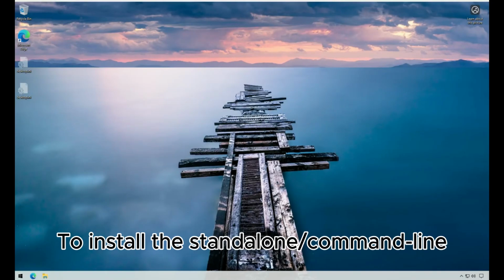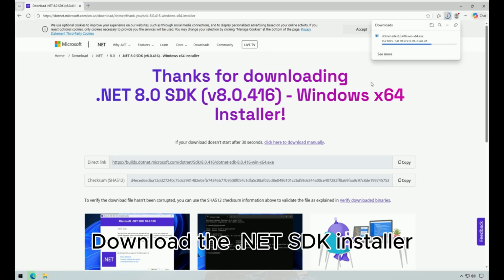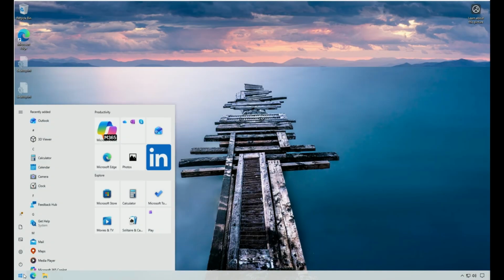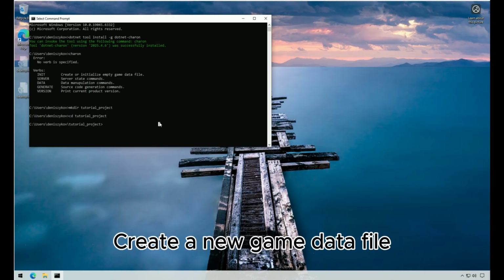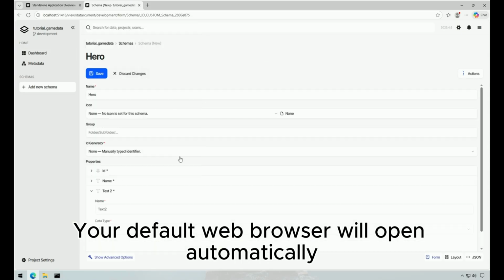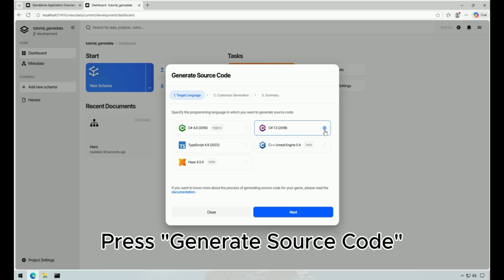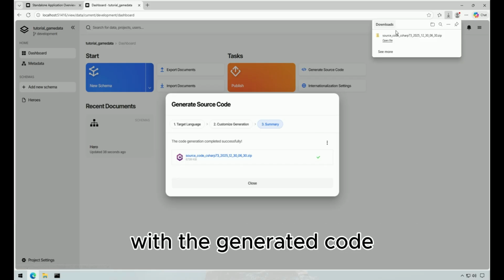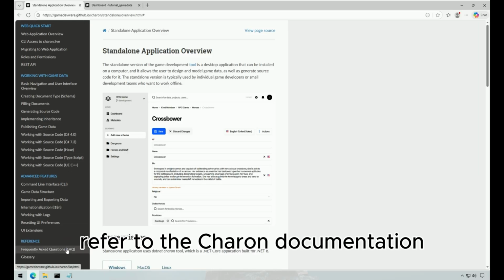CLI | First Steps | Charon